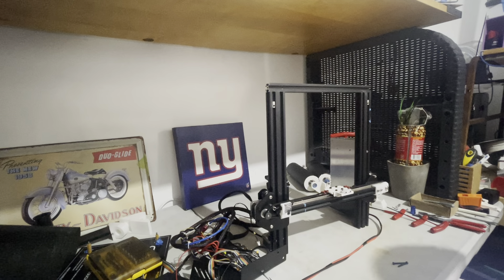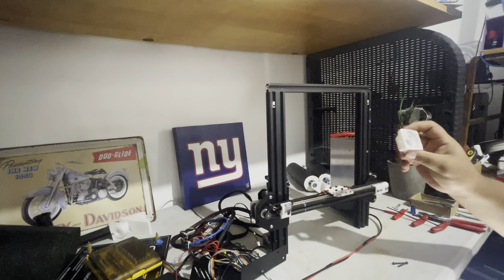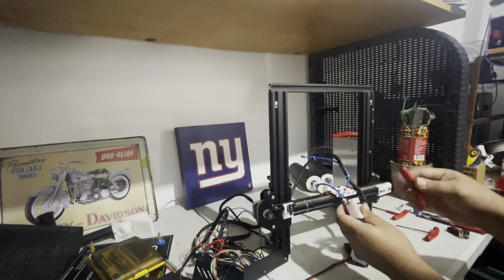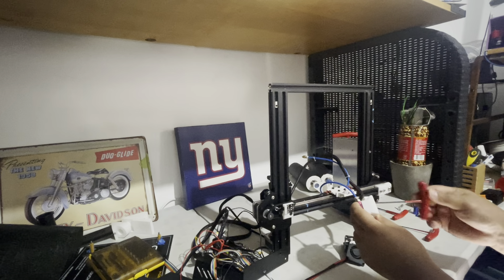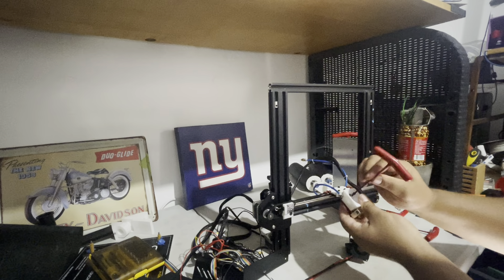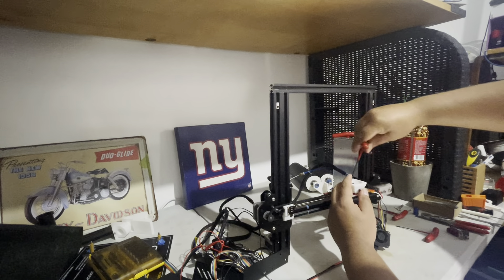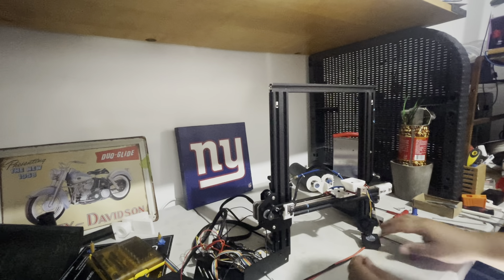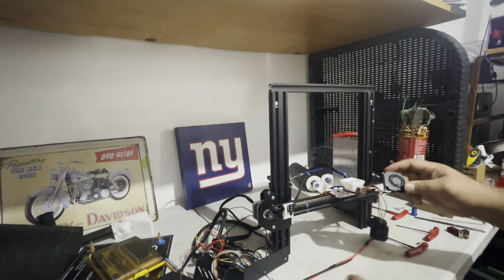ENDER BENDER Assembly 10 of 14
ENDER BENDER assembly guide

starting from step 38

As well as the Instagram and Etsy under

or find me on the Facebook group to send donations directly